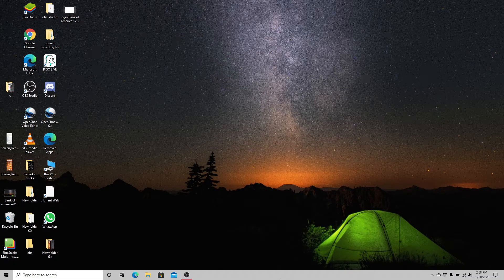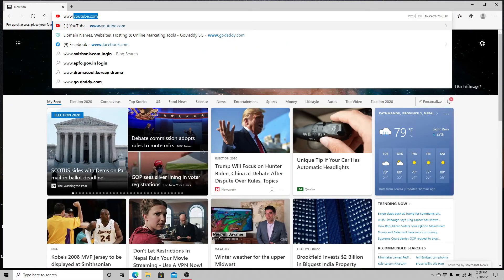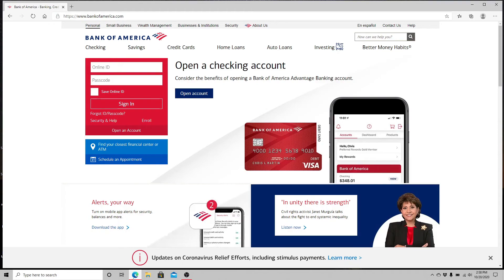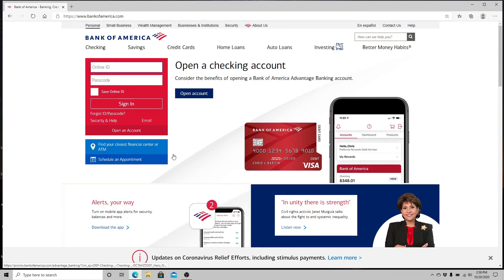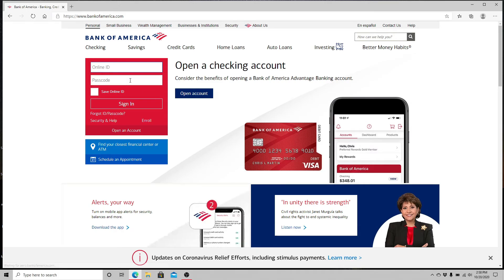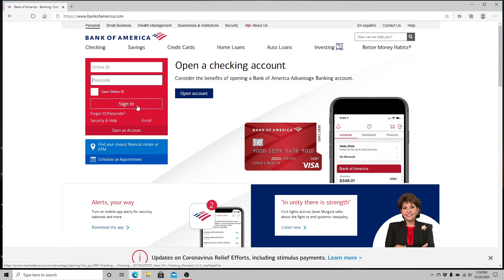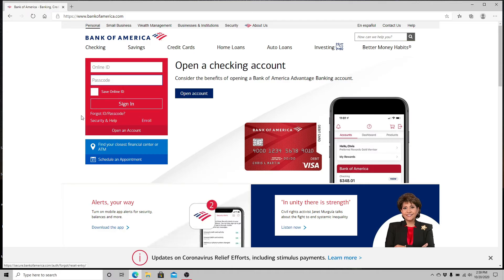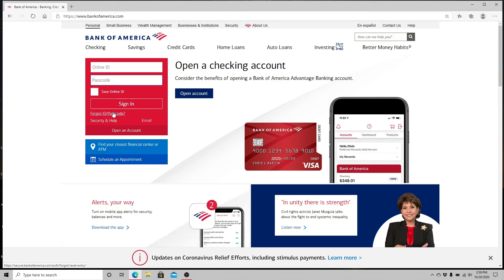Bank of America Login 2020 (Desktop) | Bank Of America Sign In Online Tutorial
The Bank of America Corporation is an American multinational investment bank and financial services holding company. Bank of America is one of the Big Four banking institutions of the United States.

In this video tutorial, we will teach you how to login to your Bank of America account online using your Bank of America online ID and passcode in less than two minutes' time.

Make sure to watch this video until the end and follow the stepwise procedure and you'll be able to sign in to your Bank of America account easily.